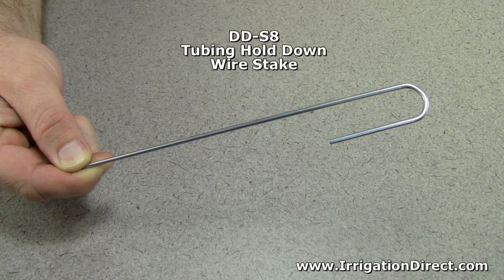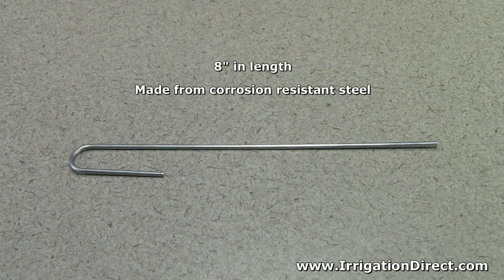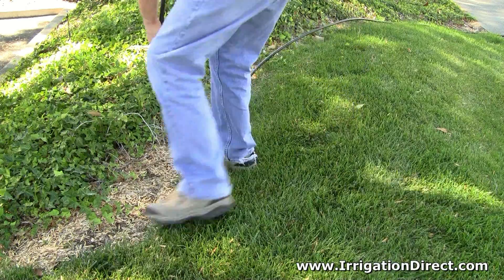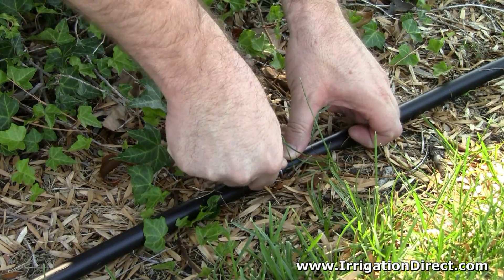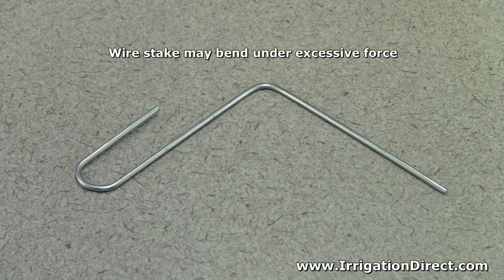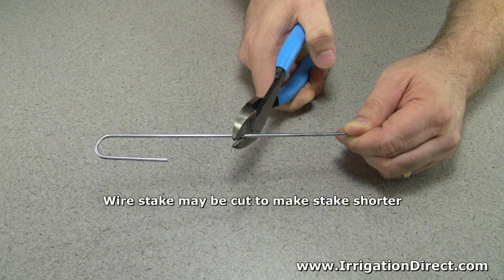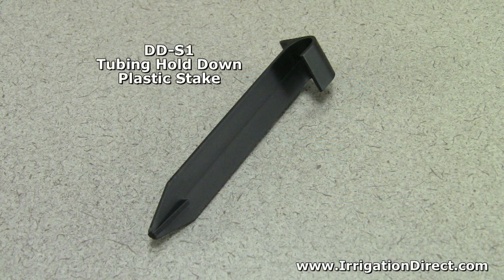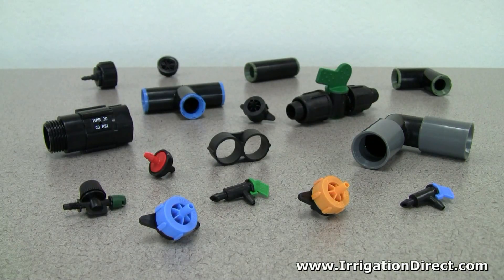How To Install a Tubing Hold Down Wire Stake for 1/2" & 3/4" Tubing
Installation of Wire Stake for Drip Irrigation Tubing